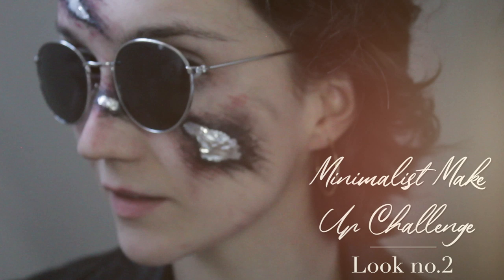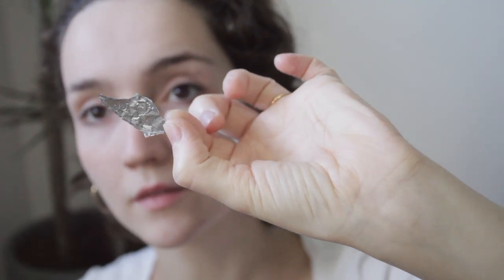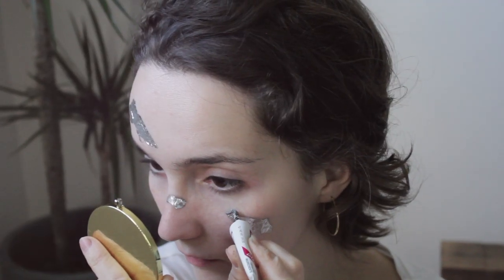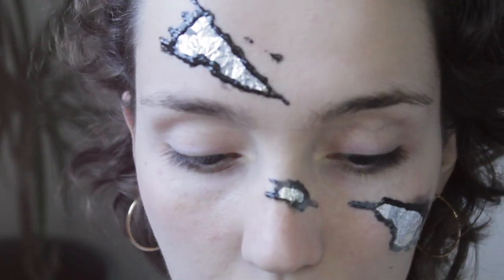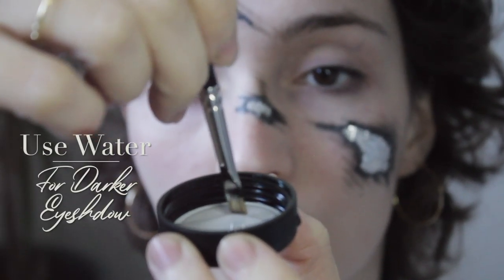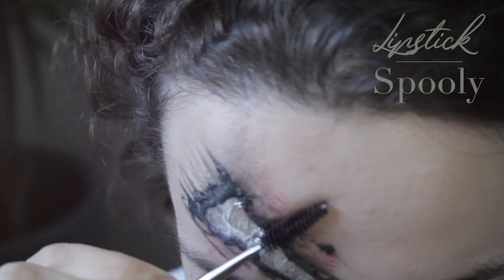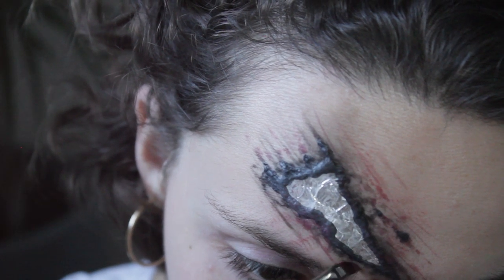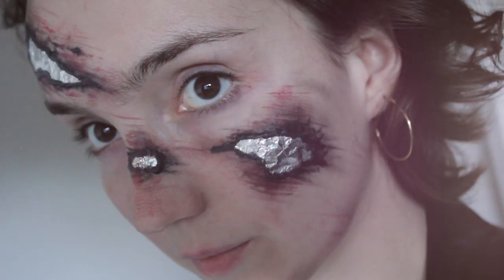Minimalist Make Up Challenge - Halloween: Terminator Makeup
My Blog post for this video along with links to the products used